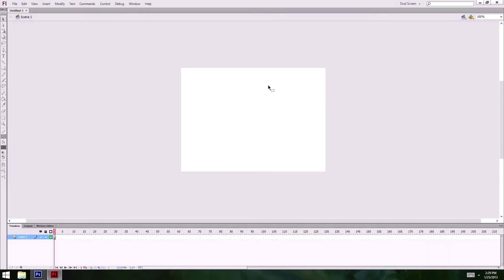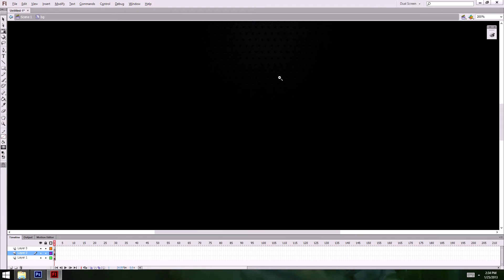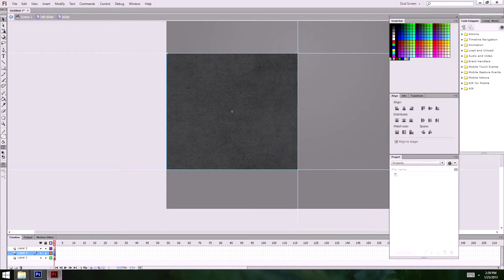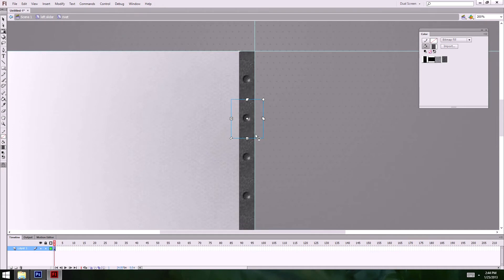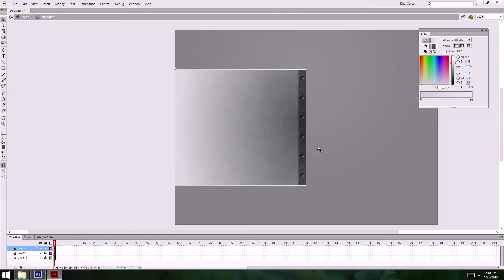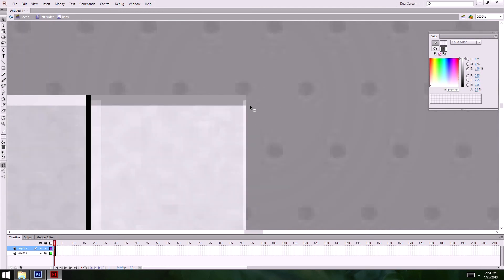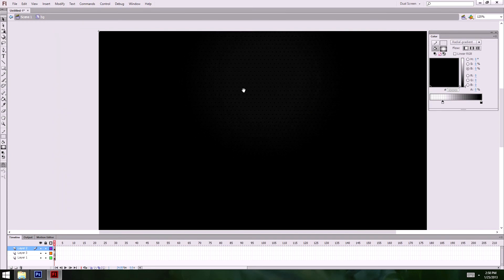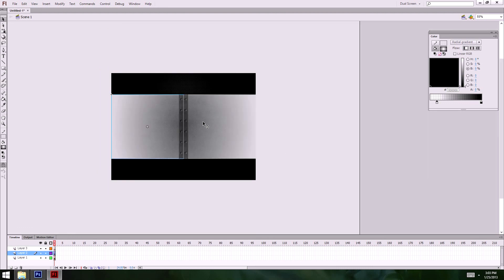Flash Layout part 2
More of me mumbling about how I made the design in flash.